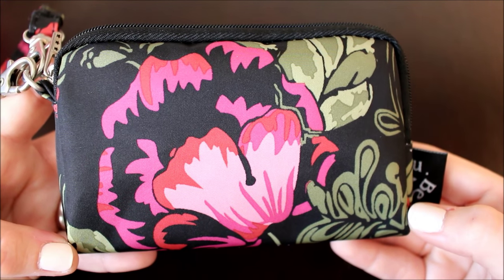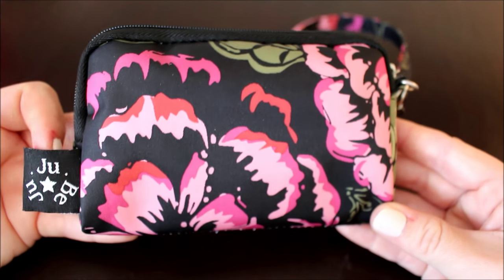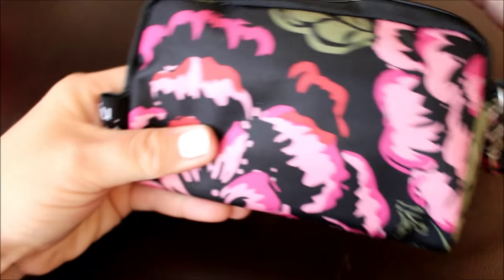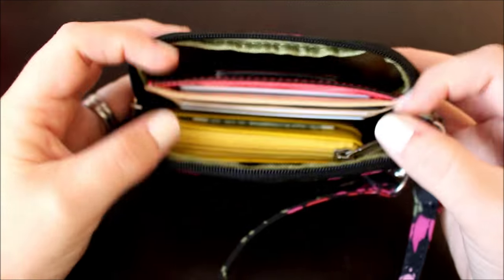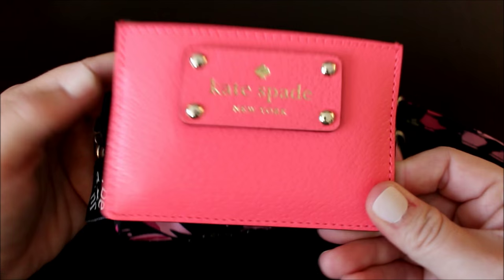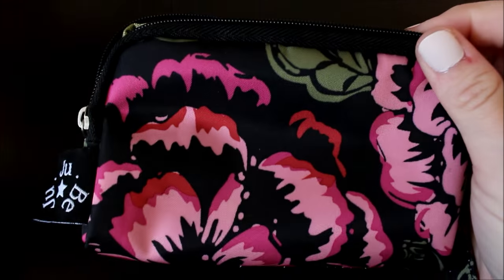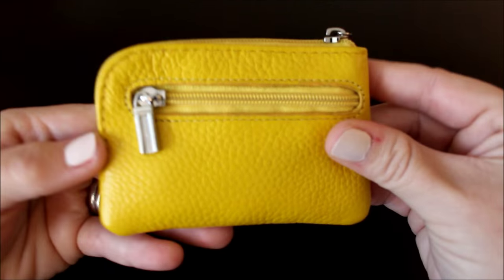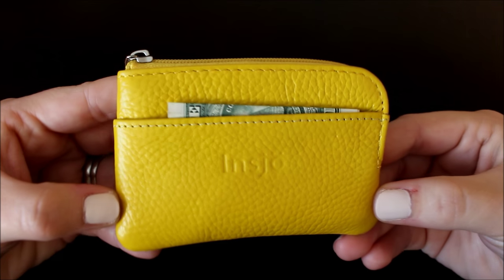Ju-Ju-Be | 10+ Ways To Use Your Small Set Piece!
CONNECT.WITH.GATORMOM

Sorry in advance for the hour long review LOL...ok not really but it's a long one :) Hope you find some tips and tricks on how you can use your ju-ju-be SMALL SET piece! Enjoy!